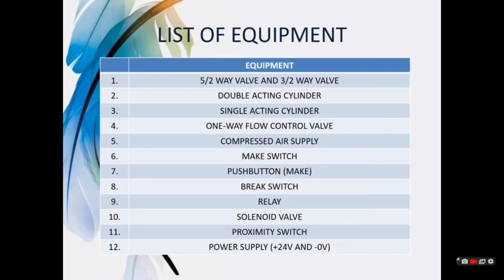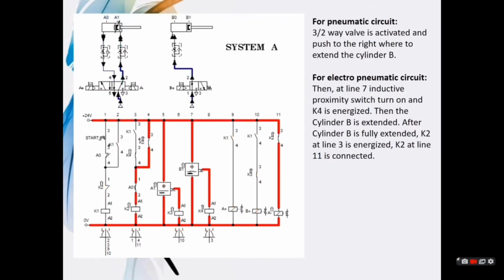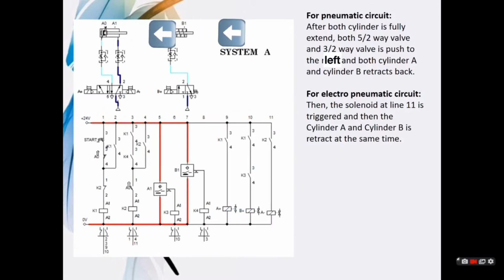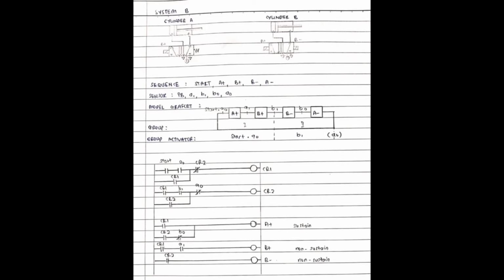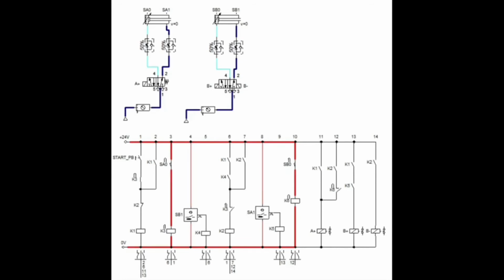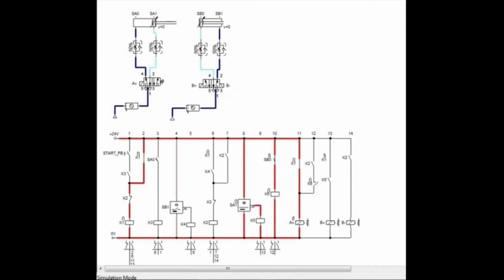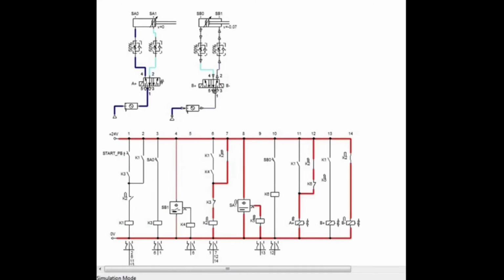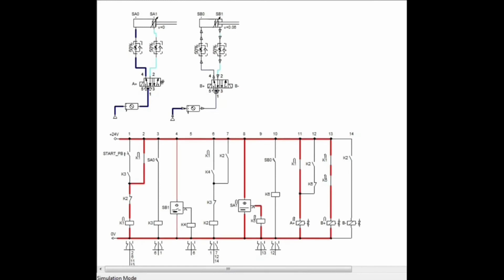LAB 6 SEQUENTIAL CONTROLS FOR ELECTRO PNEUMATICS SYSTEM